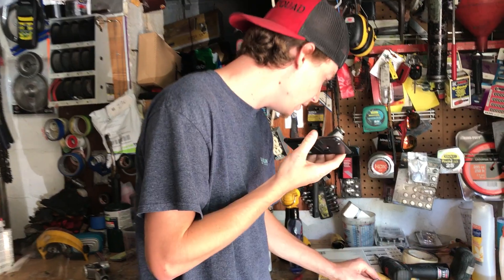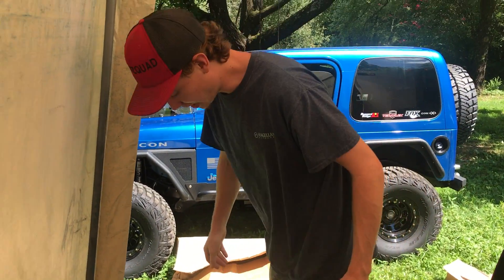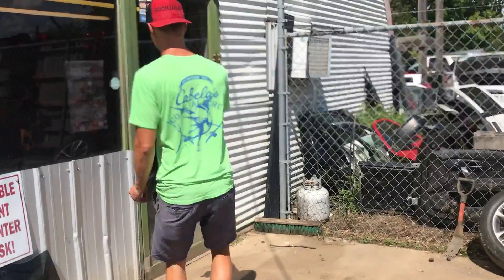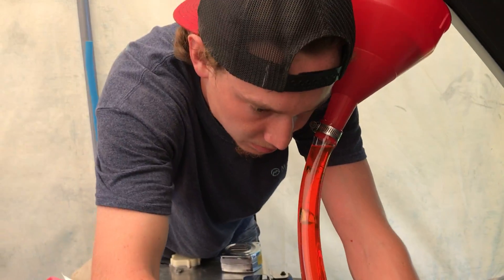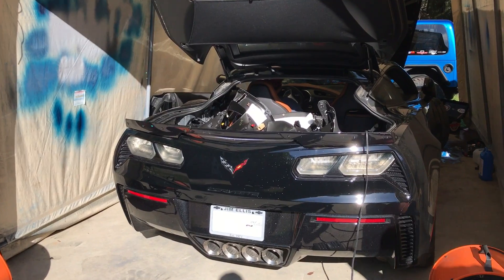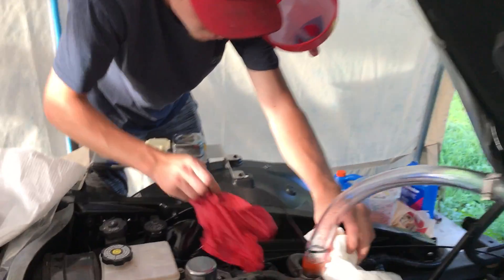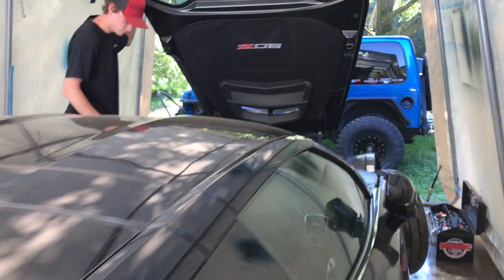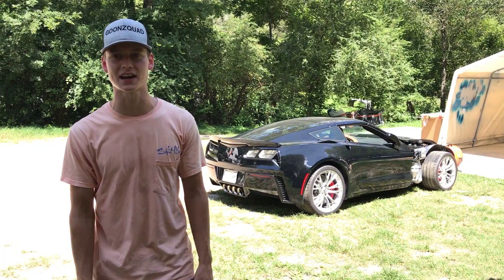Rebuilding A Wrecked 2017 Corvette Z06 Part 9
This thing absolutely roars! After sitting on the salvage auction yard for about one year, we finally brought it back to life! This 2017 Corvette Z06 sounds more aggressive than I imagined. Follow along and see what the future holds.